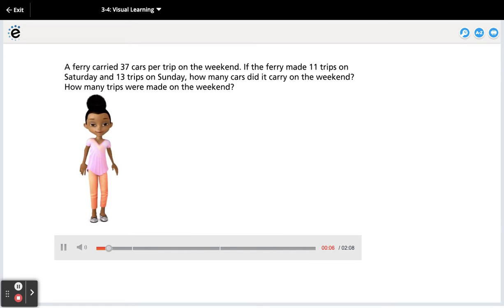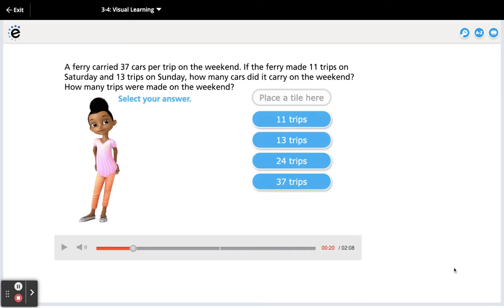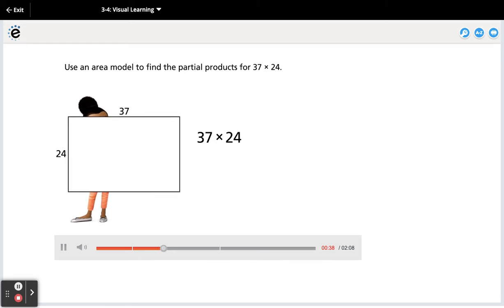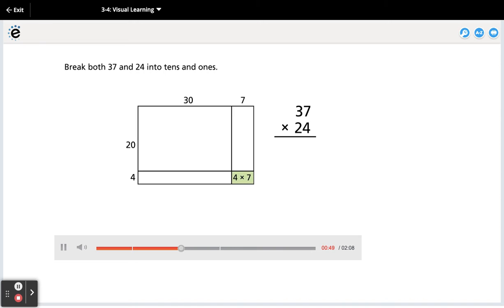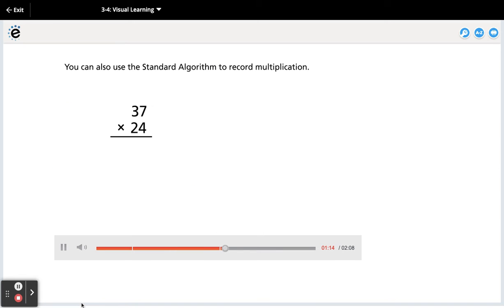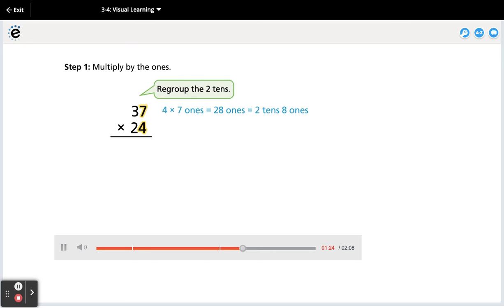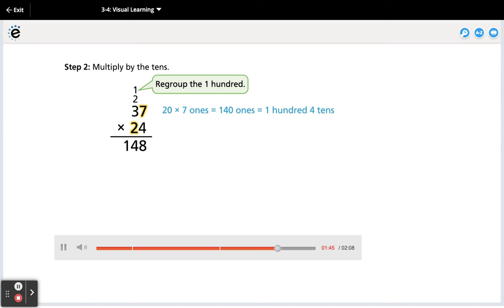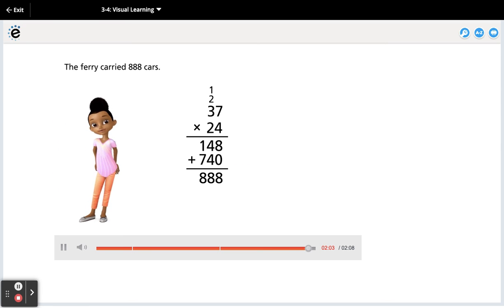Math Topic 3-4: Multiplying 2-digit by 2-digit Numbers